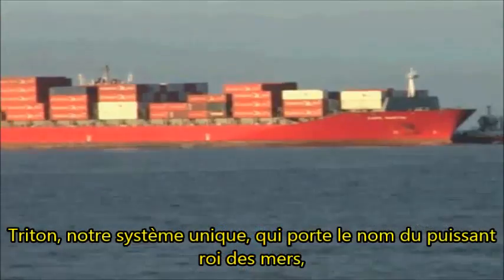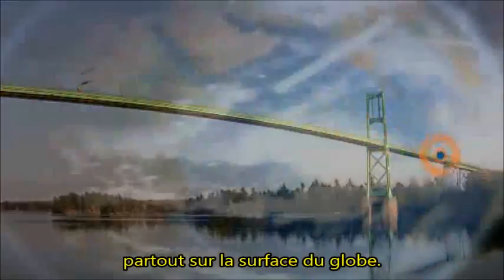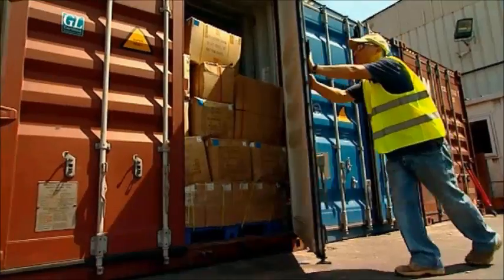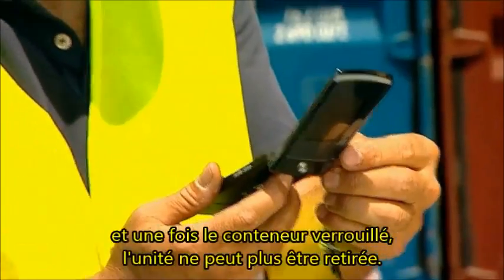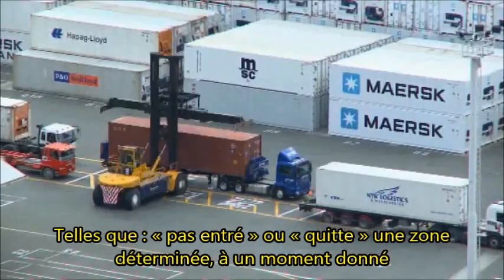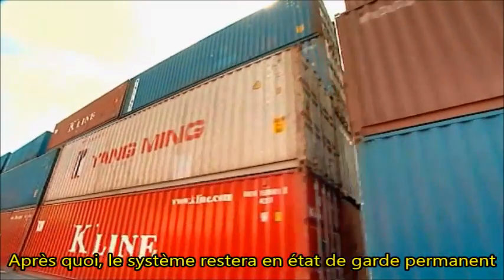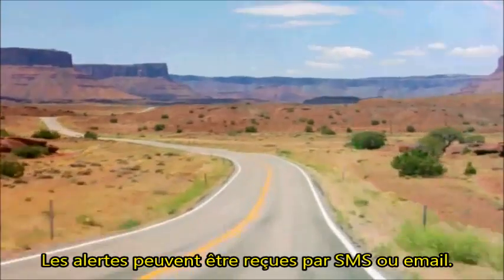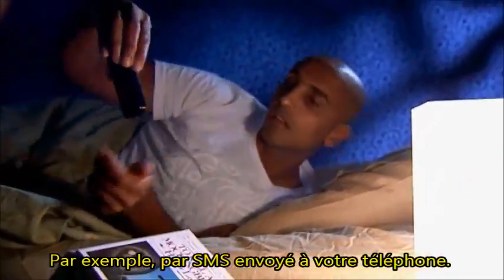Starcom Systems - Triton : Le Système de Suivi de Container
Unique système de ce type, Triton surveillera vos marchandises sur mer ou sur terre. Tout en transmettant des informations et en vous informant d'incidents, le rôle de Triton est d'optimaliser la distribution des containers dans le monde entier.

Le Triton vous tient informé de tout: incident isolé ou problèmes multiples ouverture ou fermeture, itinéraire ou température prédéfinis, portée, accident ou effraction.
En protégeant le container et son contenu, le Triton empêche la perte de marchandises et la distribution de marchandises endommagées.
Equipé d'un aimant, le Triton s'installe en quelques secondes sur l'encadrement de la porte du container, sans besoin de perforation ni de câblage de capteurs extérieurs.